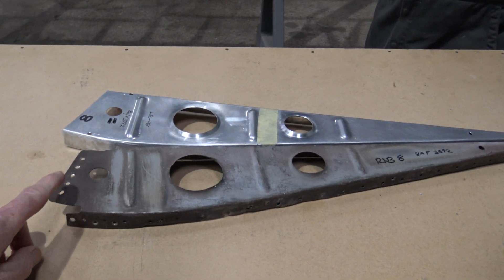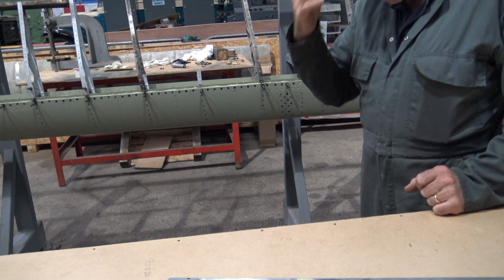Video 28 Restoration of Lancaster NX611 Year Two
Restoration of Lancaster NX611 at Lincolln Aviation Heritage Centre UK. Spen on Merlin starter moters and John on rebuild of port side Aileron to airworthy standard.